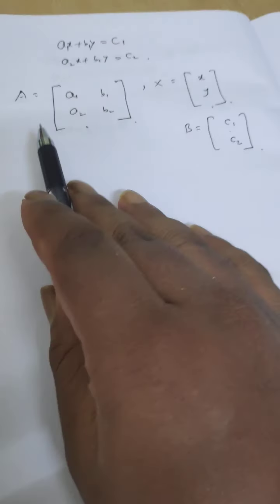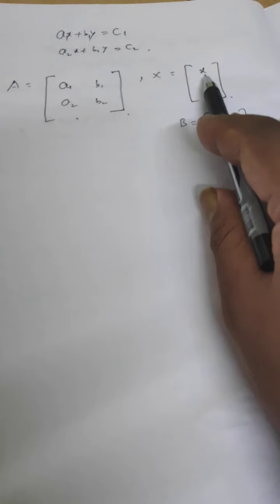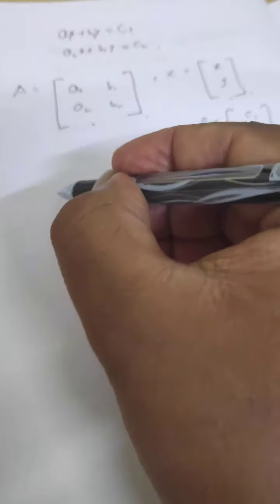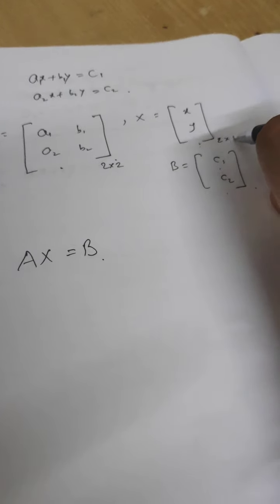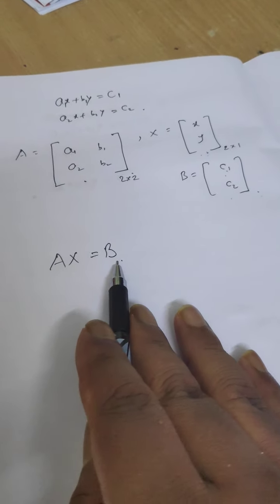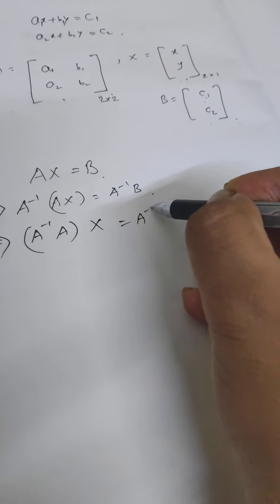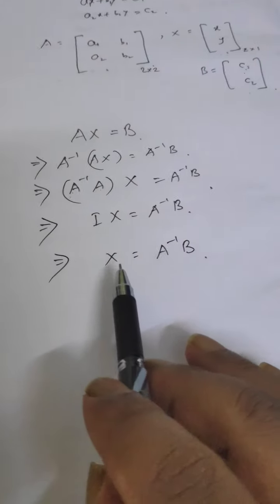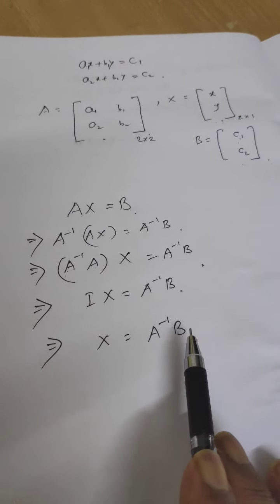Linear equation using matrix